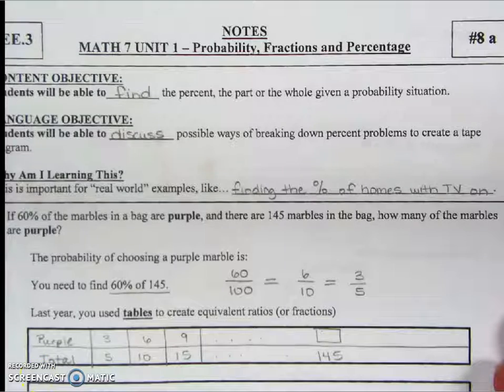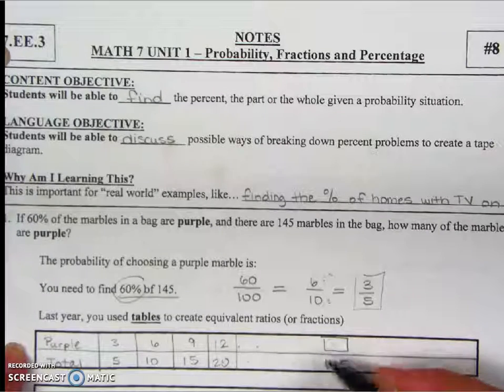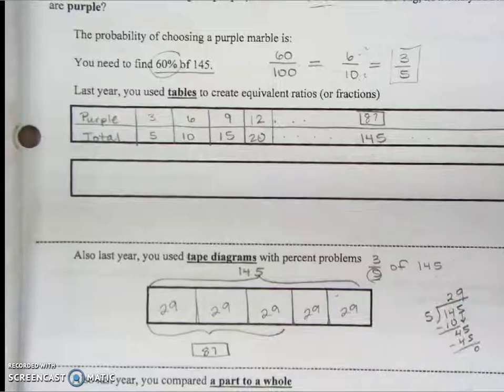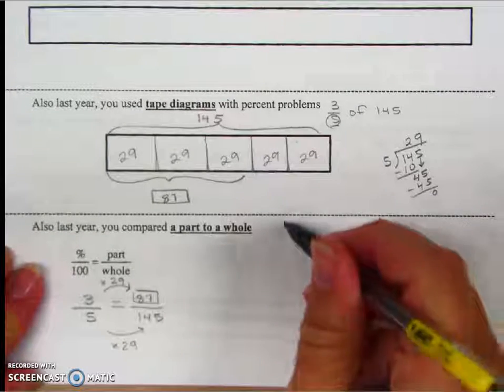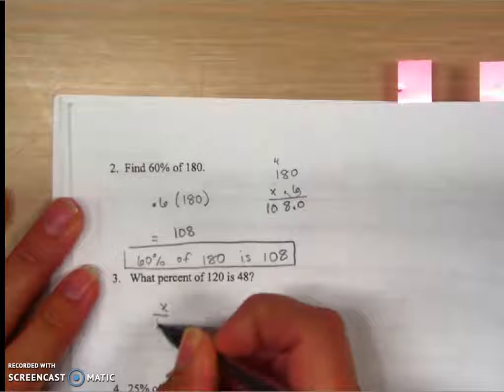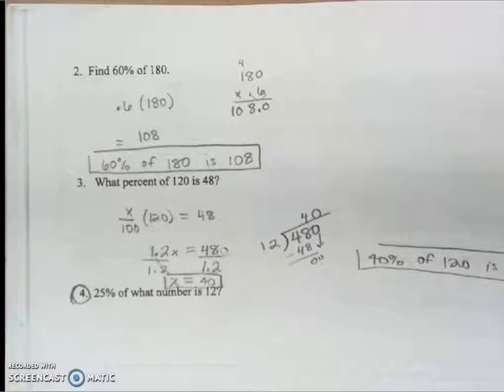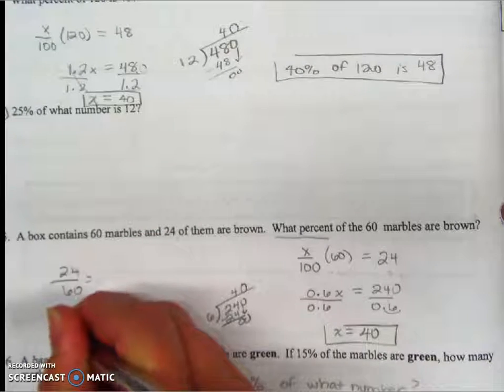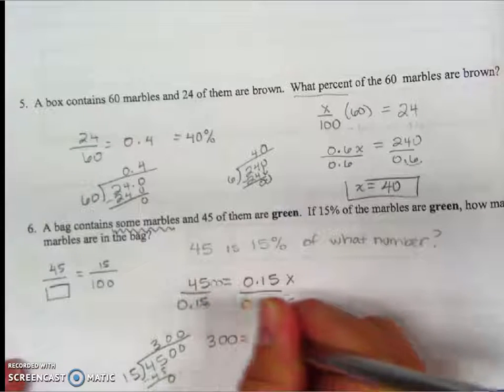Grade 7 Unit 1 Lesson 8a